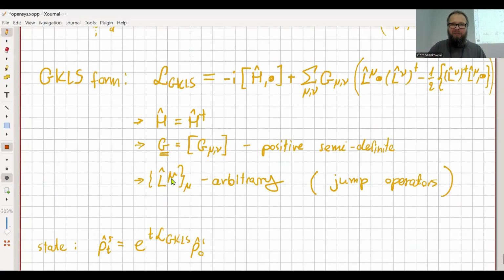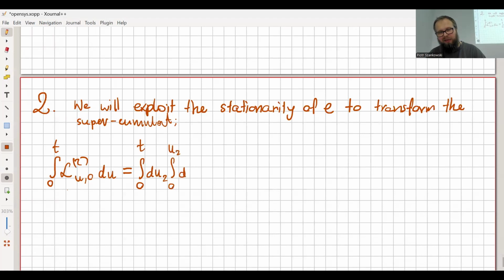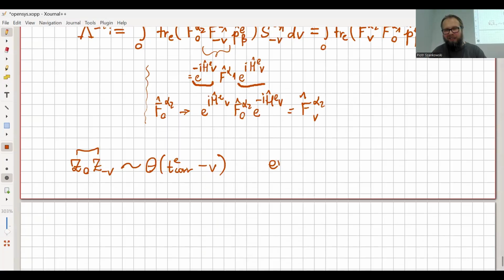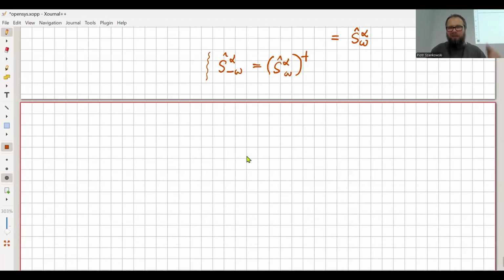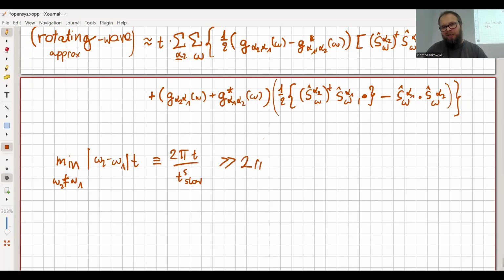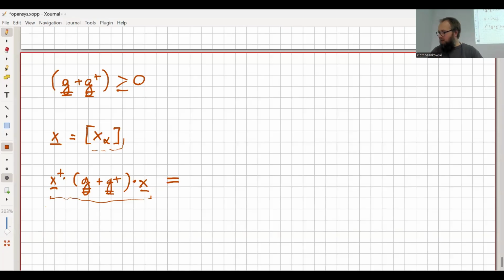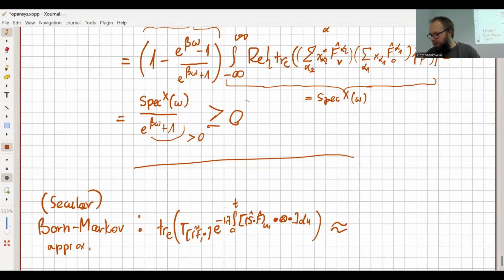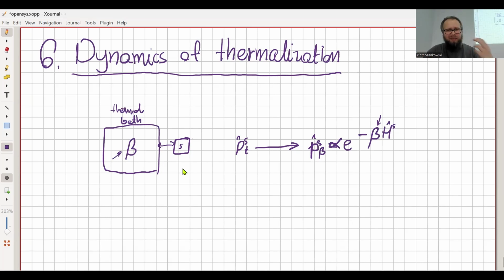12. Born-Markov Approximation - Intro to the Theory of Open Quantum Systems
Division of Theoretical Physics of Institute of Physics, PAS presents:

_"Introduction to the Theory of Open Quantum Systems"_

*Time & Location:* Spring 2025, Wednesdays at 10:00 CET, room D, Institute of Physics PAS
*Language:* English

*COURSE OBJECTIVES:*
This course provides a comprehensive introduction to the theory of open
quantum systems. By the end of the lecture series, participants will have the necessary knowledge and experience to solve basic problems in the field and engage with more advanced literature.

*COURSE STRUCTURE:*
1. Dynamics of closed quantum systems
2. Stochastic dynamics of quantum systems
3. Dynamics of open quantum systems
4. Master equation
5. Dynamics of thermalization
6. Multi-time correlations in open quantum systems
7. The origin of external fields in quantum mechanics